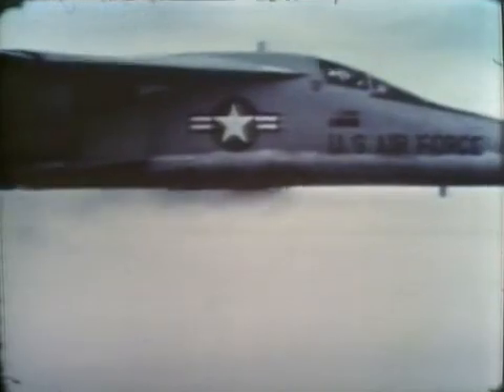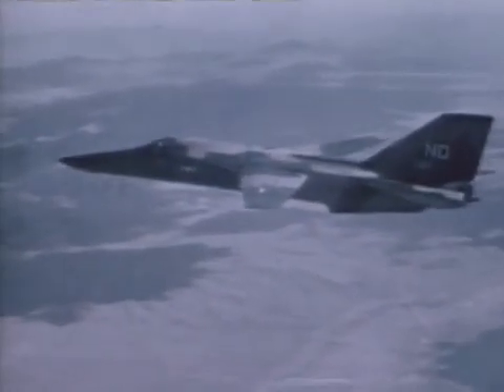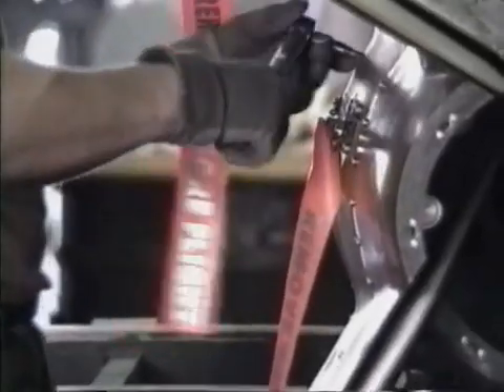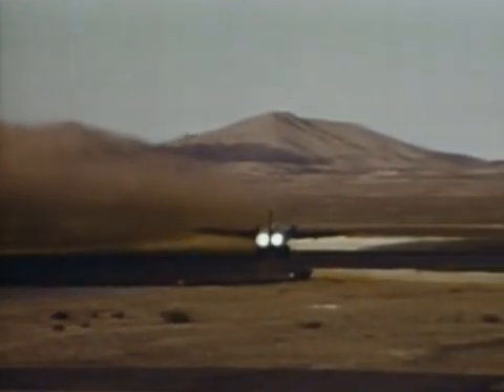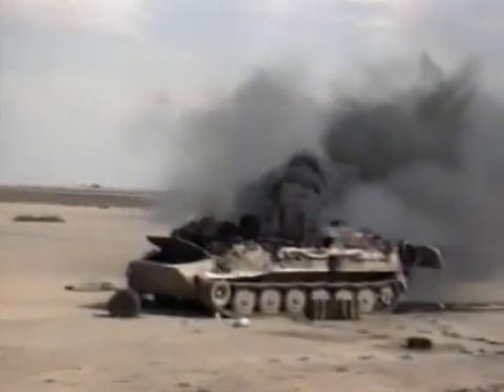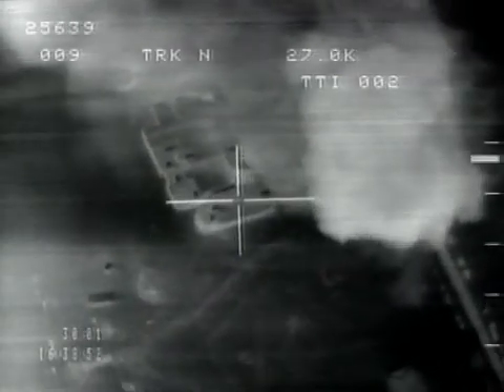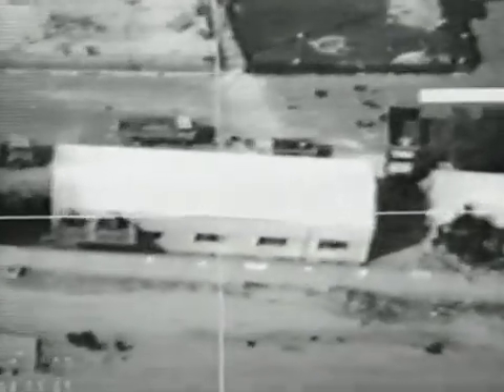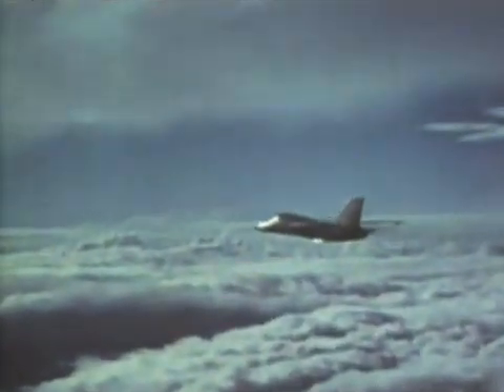Wings Over the Gulf: First Strike Part (4/4)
Wings Over the Gulf Vol 1 First Strike: This tape provides a lively and informative overview of the various planes employed by the United States and its coalition allies during the 1991 Gulf War, focusing on how particular tasks in the air campaign were fulfilled by specialized planes. The video examines the tactical application of such planes as the European Tornado bomber, whose low-level tactics made its pilots especially vulnerable; the American A-6 Intruder, a fighter-bomber that first flew in the early 1960s, and which evolved from flying with "vacuum tubes to microcircuits"; the F-16 Falcon, a sleek fighter that became the U.S. Air Force's workhorse in the Gulf; and the A-10 Warthog, a plane possessing no glamour that proved lethal as a "tank-killer." Relying on interviews with pilots, this video provides a wealth of detail about the various planes, from their inception on the drawing board to their deployments in the Gulf, and it's a treat for those who are fascinated by the technical aspect of jets. However, it also makes a responsible effort to portray the air campaign in the Gulf as a deadly and dangerous business, not the clean "Nintendo war" some observers thought it to be. For instance, there is a segment on the controversial air attacks on the Iraqi column retreating from Kuwait in the final hours of the war. Footage of jets streaking through brilliant blue skies is balanced with some thoughtful mention that these sleek and beautiful machines are also very deadly weapons. --Robert J. McNamara

Genres: Documentary